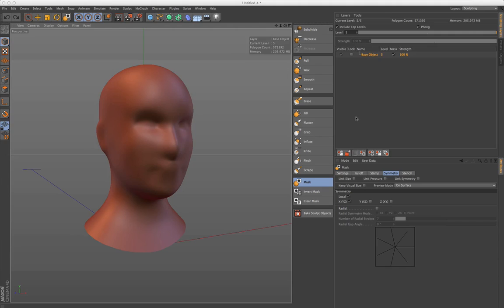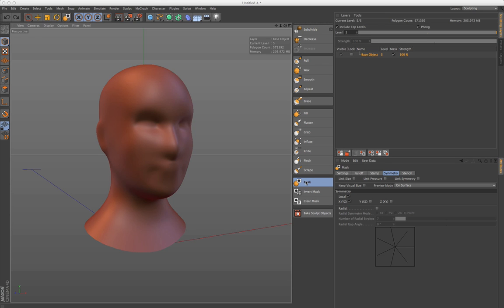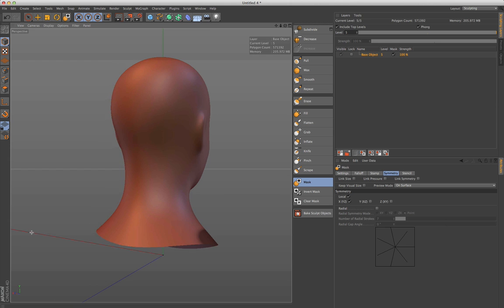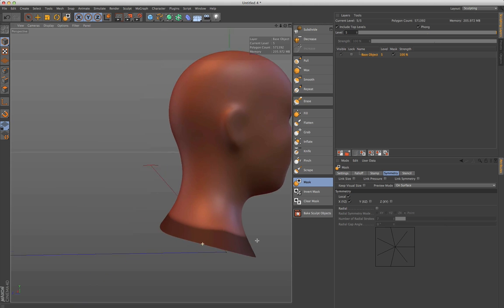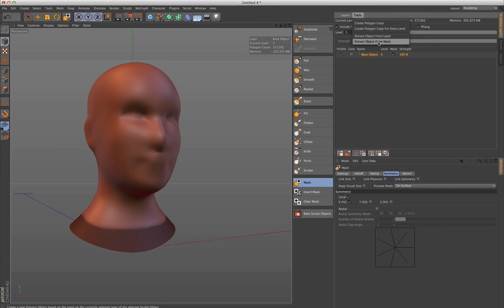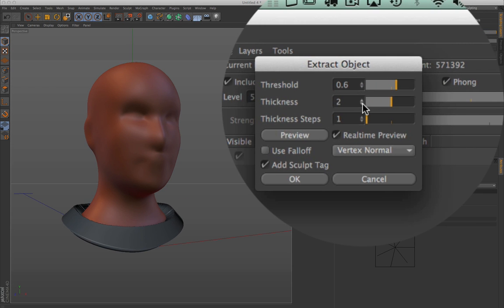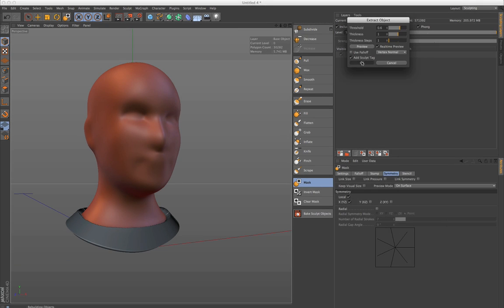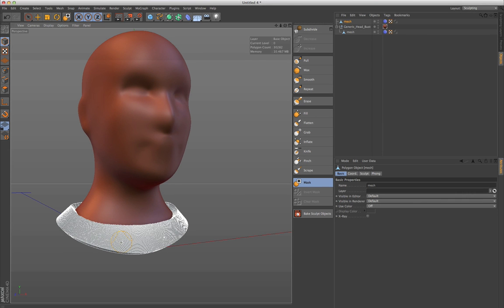Tip - 104: Sculpting Part 4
Hot to create a new object out of a painted mask in Cinema 4D.